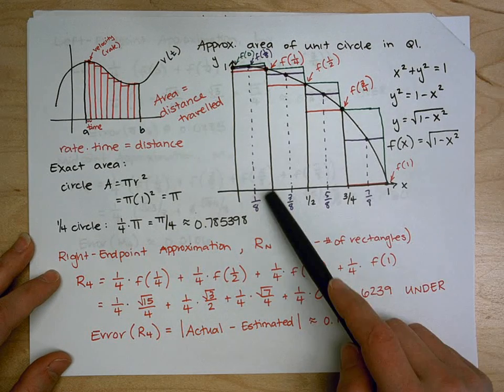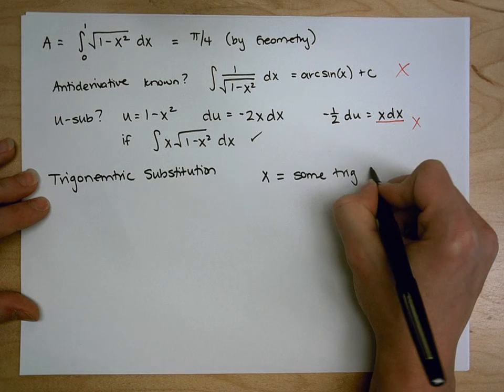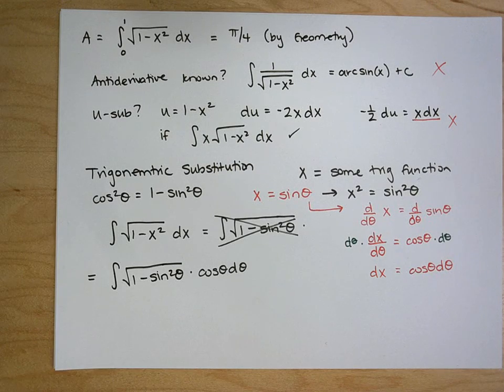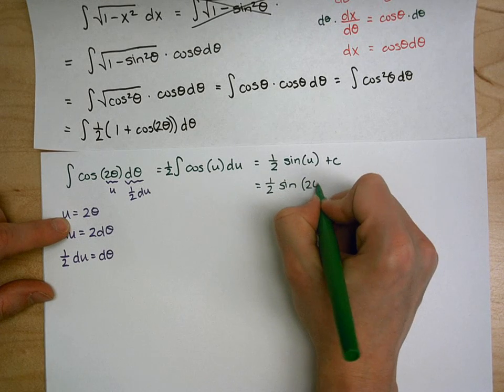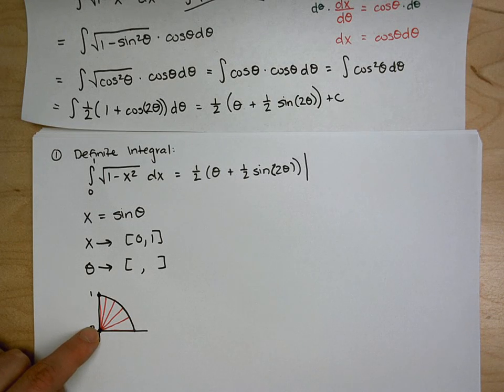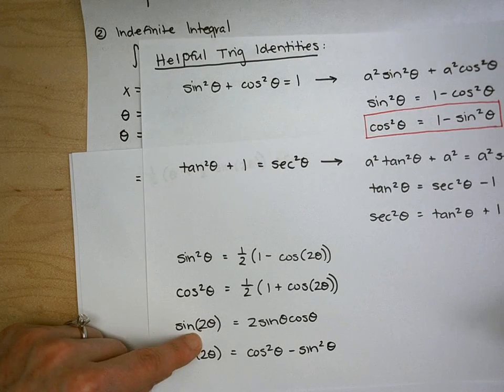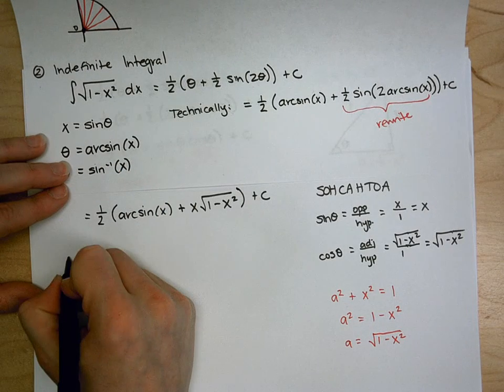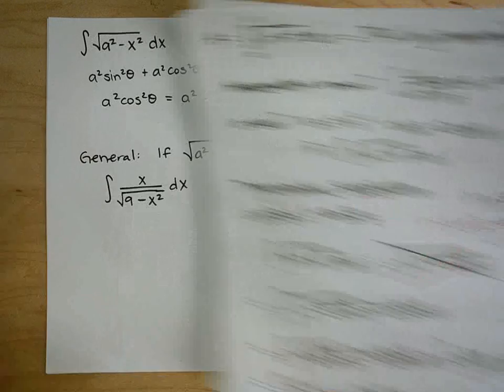Section 7.3: Trigonometric Substitution (Part 1)